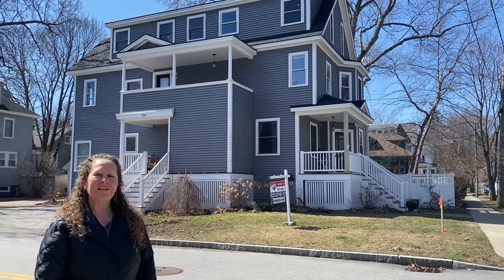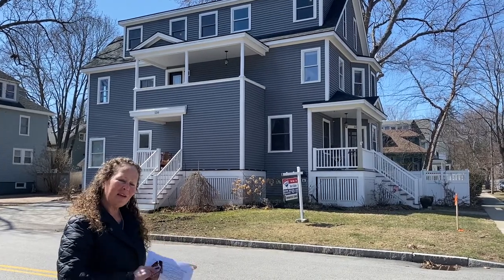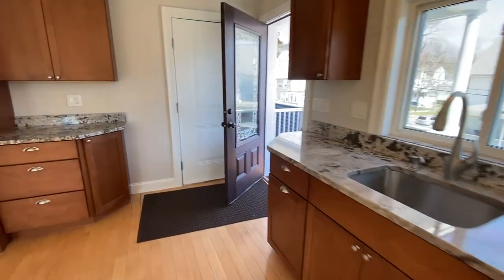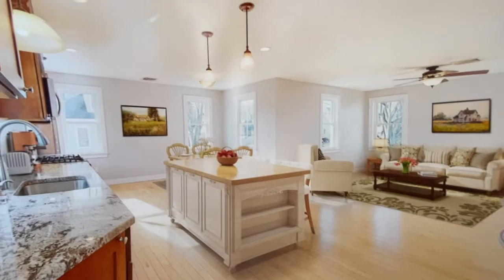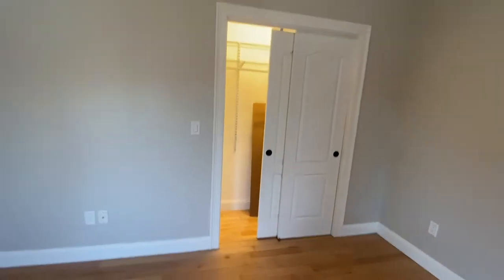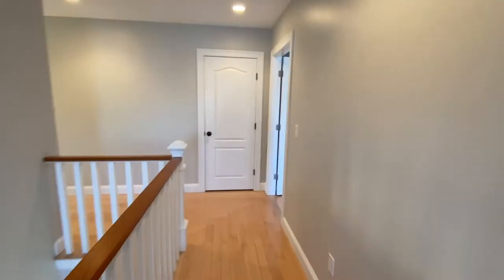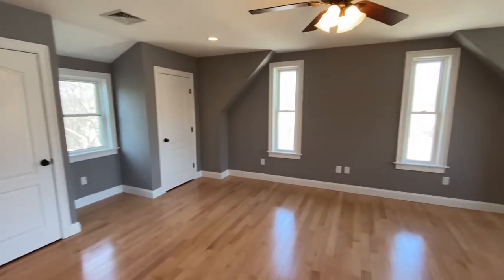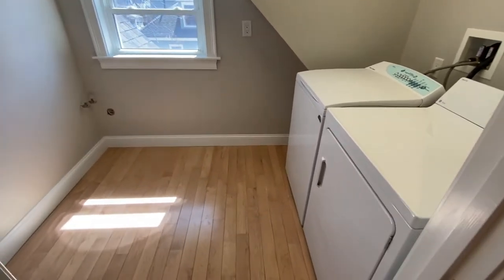Little Harbour Condo - 130 Park Street, Portsmouth, NH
Little Harbour District!...Location, location! Stately situated on a corner lot, this bright and shining new spacious condominium is in move in condition. Built within the past 7 +yrs, this spacious second and third story condominium has all the upgrades including an open concept first floor plan with gleaming hardwood floors, lots of natural light, kitchen with granite counter tops, stainless appliances, lots of counter space and beautiful wood cabinets, central air, great closet space. Combo living, dining and eat in kitchen are great for entertaining, lots of windows for a bright space make this a happy home. Up the wide staircase to two huge bedrooms and laundry room, as well as a main bath w/ jet tub. Master Bdrm can potentially be divided into two rooms if you need a third bedroom! The second bedroom has a bonus room or sitting room. A short distance to downtown, ball fields, tennis courts and playground, Farmer's Market, Prescott Park, Little Harbour School and Ports High School. Easy 3-5 min access to all major highways for commuting. Sit on your two covered decks and watch the fireworks, or just enjoy the neighborhood dog walkers and and kids playing , or participate in the neighborhood summer block parties and yard sales. Storage under the lower deck for bikes or kayaks, Two designated stone parking spaces. Move into this beautiful pet friendly condo now for the new year !
(Listing agent is related to seller)

Price: $595,900

Townhouse
1,416 Sq. Ft.
Total Bathrooms: 2
Full Bathrooms: 1
3/4 Bathrooms: 1
Total Bedrooms: 2
Parking: Driveway, Parking Spaces 2
Cooling Type: Central AC
Heating Type: Forced Air
Heating Fuel: Gas - Natural
Water Heater: Gas - Natural, On Demand

Terri Golter
REALTOR® in NH and ME